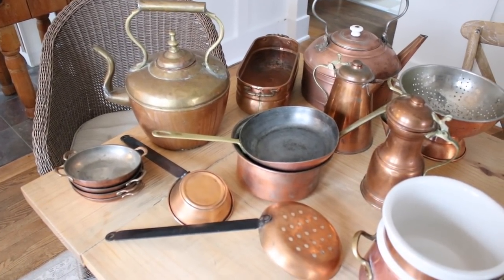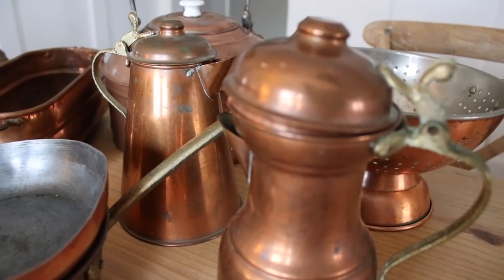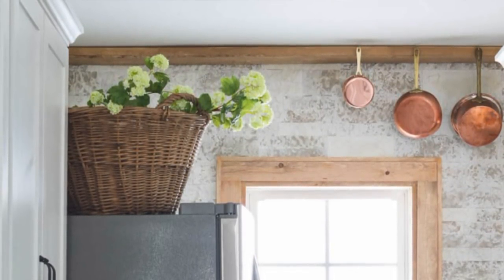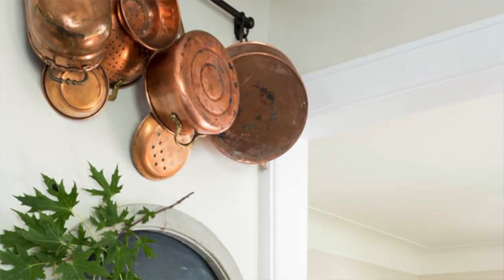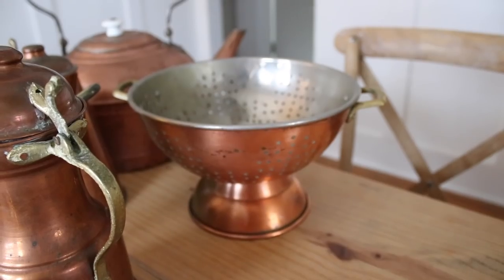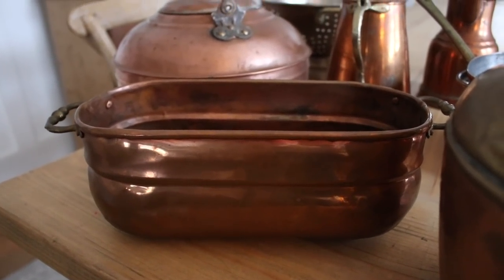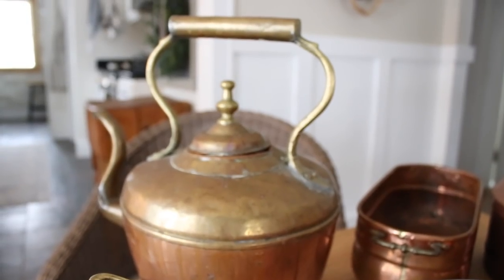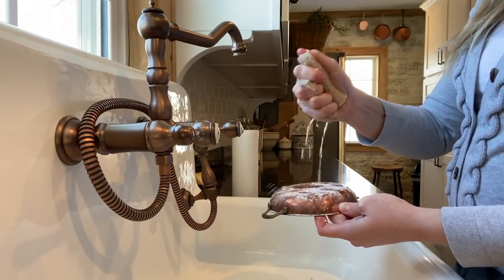Thrifty Vintage Copper - Where to find it, how to clean it, and how I use mine!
One element I love incorporating into my home decor is copper. I think many assume you have to spend a lot of money on copper, so today I want to share with you my thrifty vintage copper collection and how to clean it!

Rainy Sundays by the 126ers